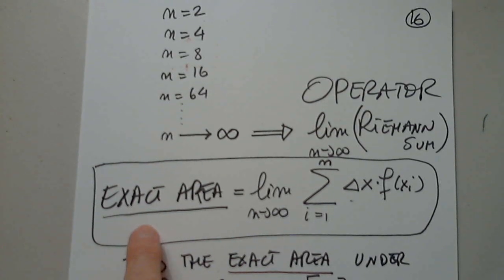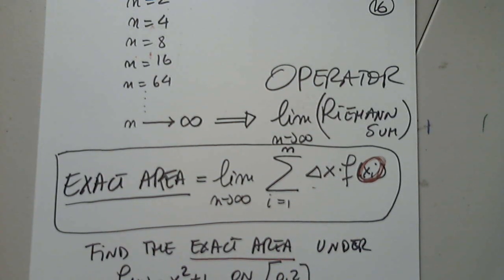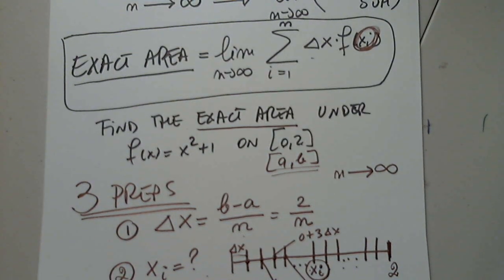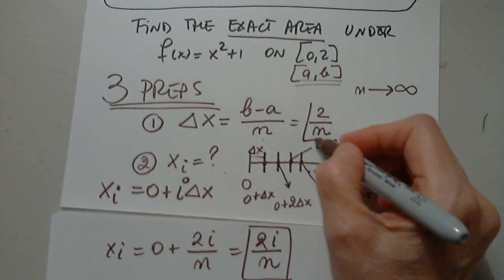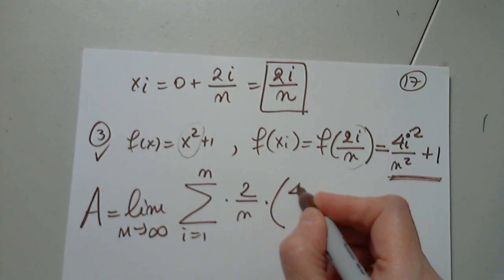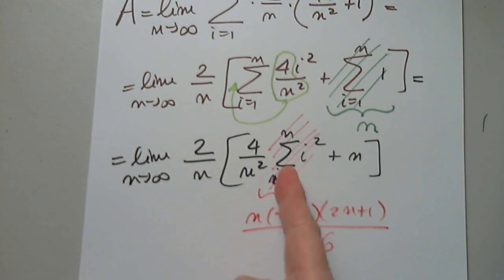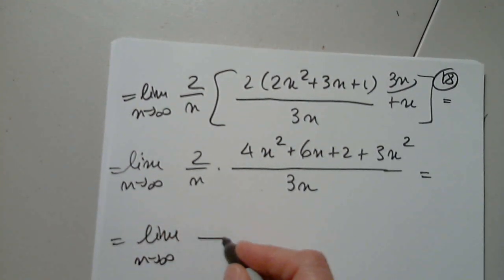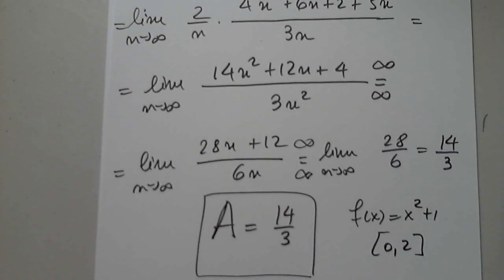MAT 191 4.9 AND 5.1 PART 7 NOV 13